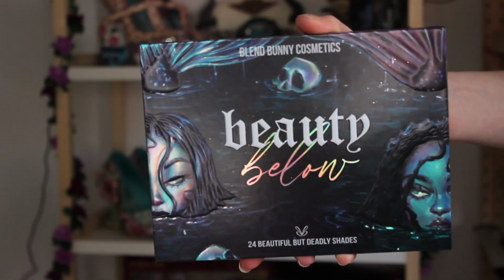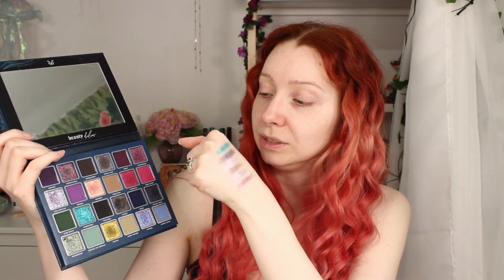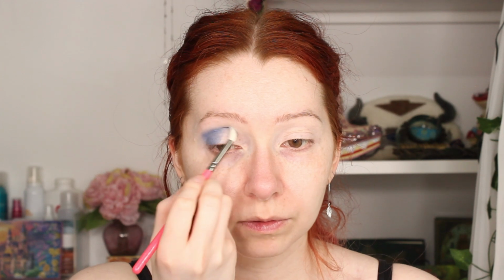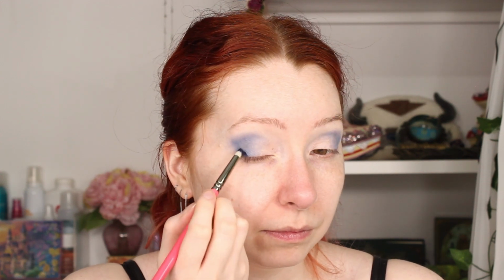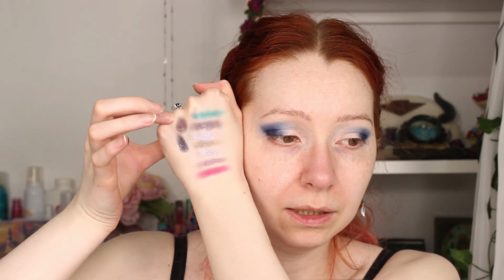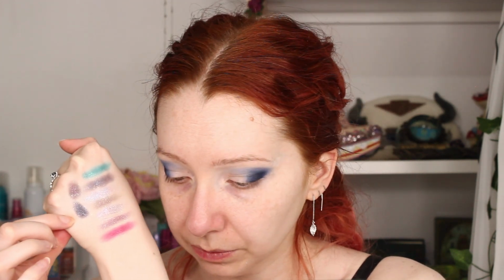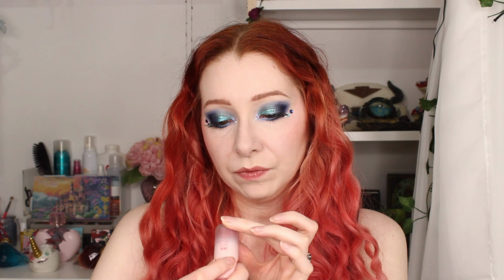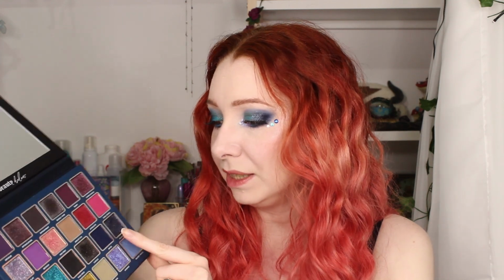Blend Bunny Beauty Below 🧜‍♀️ Colourful Mermaid-Inspired Makeup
In today’s video, I’m diving into the Blend Bunny Beauty Below palette which is giving full-on mermaid fantasy. I’m sharing swatches, creating two colourful makeup looks, and giving you my first impressions on how the shades blend and perform.

Makeup Used
FACE
I Heart Revolution Chocolate Contour in Fair

(Look 1) Primark Blue Eyeliner

LIPS
(Look 2) SHEGLAM Ember Rose Dynamatte Boom Long-Lasting Matte Lipstick in Cherish You
(Look 1) Peripera Ink Airy Velvet Tint in In The Peachlight

Chapters
00:00 Intro
01:41 Swatches
04:19 Look 1
11:51 Look 2
13:30 Final Thoughts

Music
Song: Lost Sky - Vision pt. II (feat. She Is Jules) [NCS10 Release]